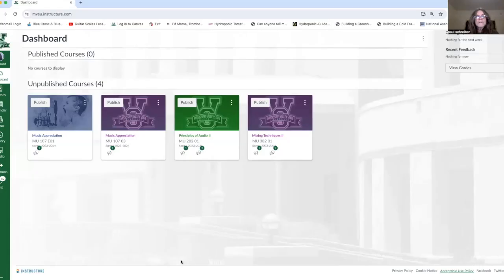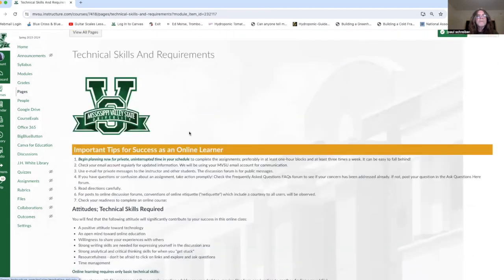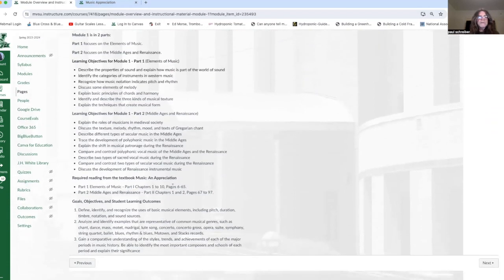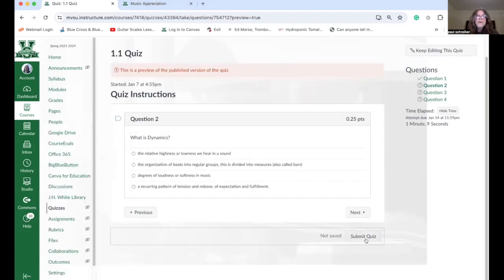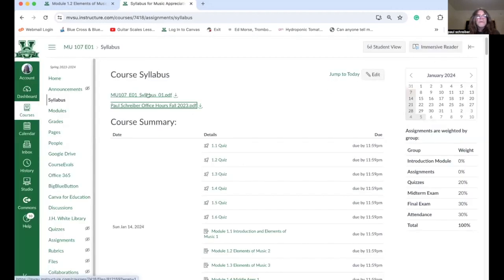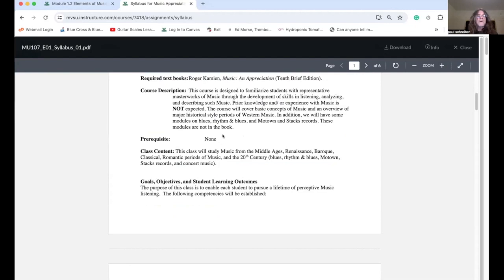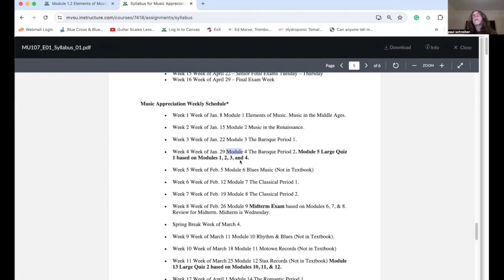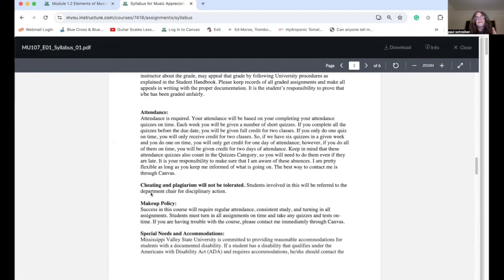MU107 Spring 2024 Intro Video